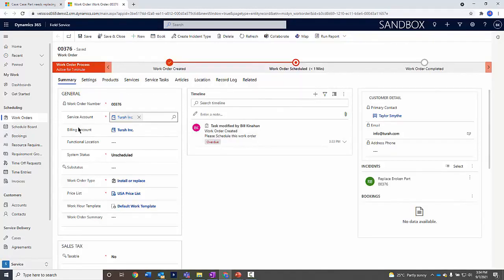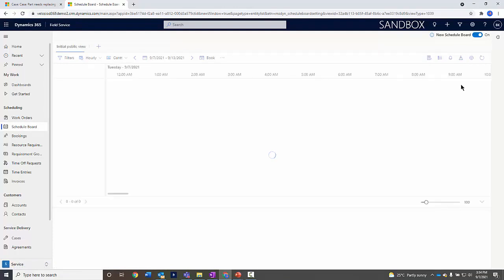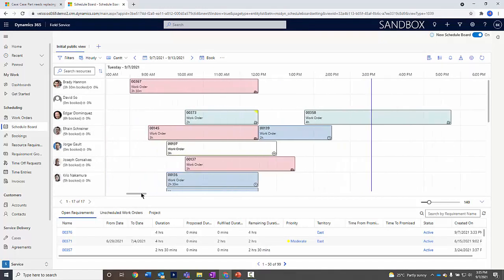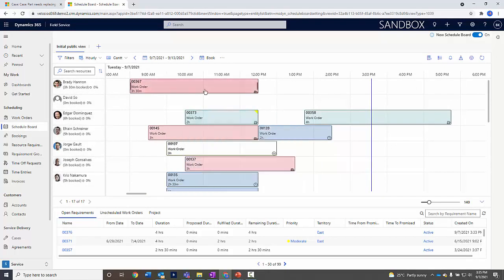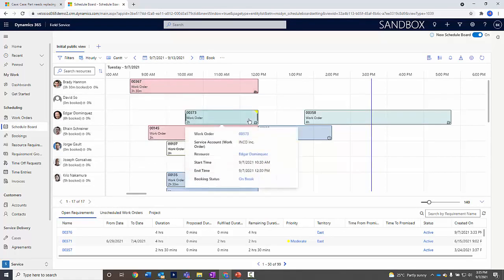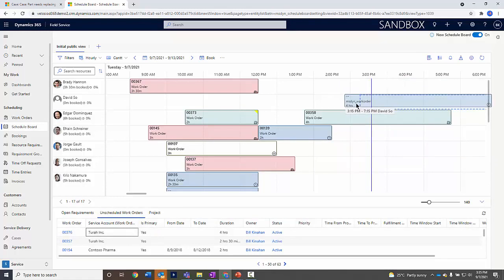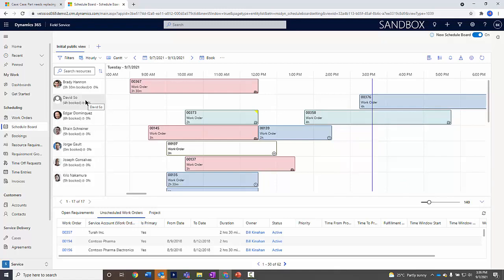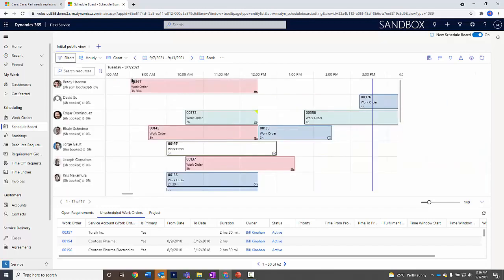Schedule Boards in Dynamics 365 for Field Service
The schedule board in Dynamics 365 for Field Service can be configured in a variety of different ways. You can set it up to show you the exact information you want to see. Take a look at the schedule boards in Dynamics 365 for Field Service.